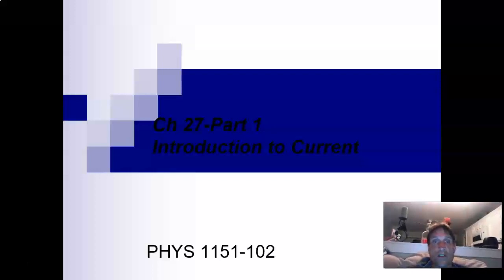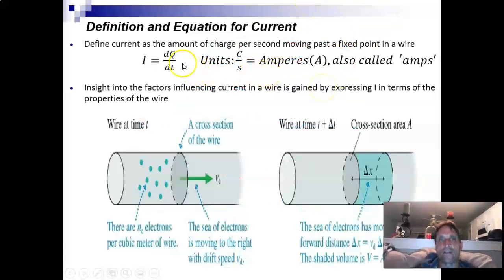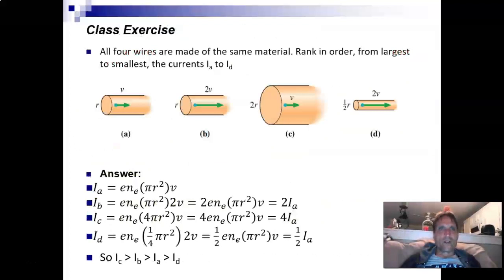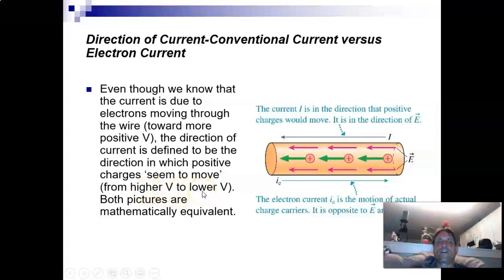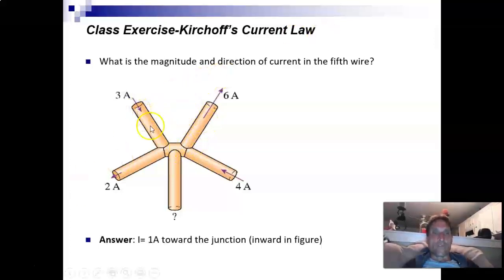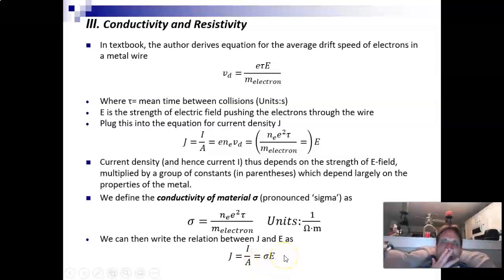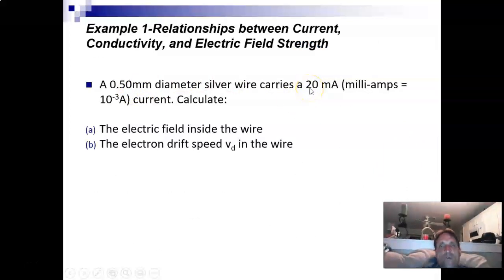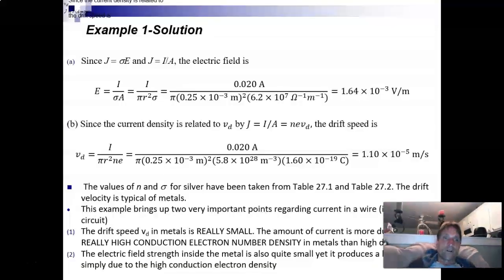03242021_Ch27_Part1_Current